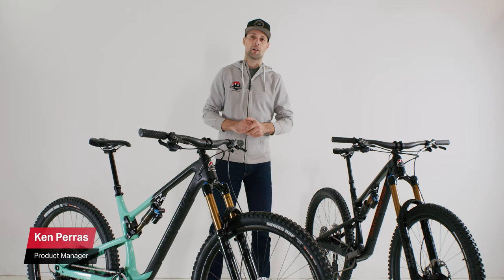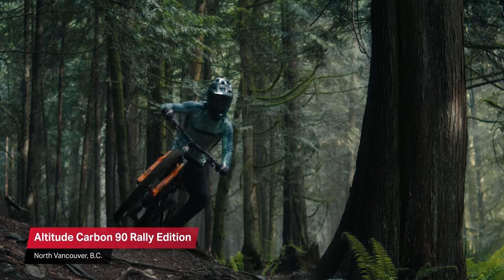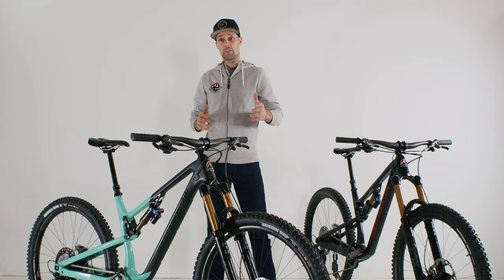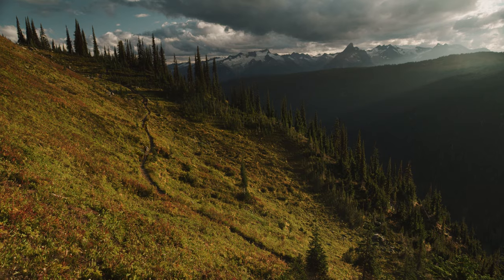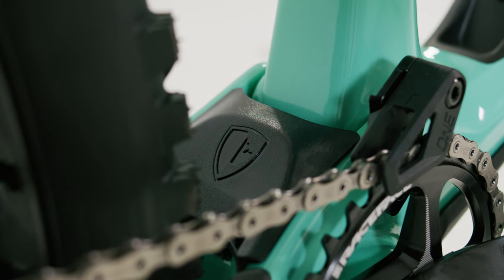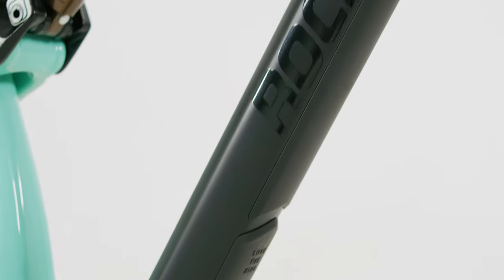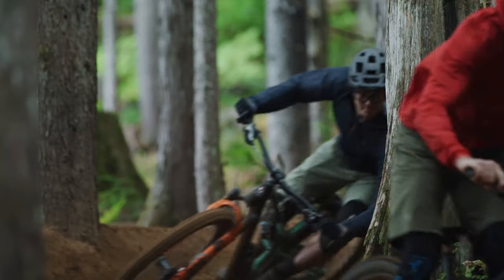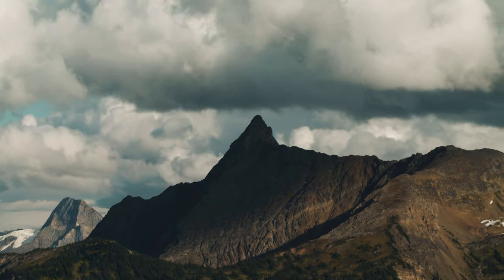Instinct vs. Altitude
While the all-new Instinct shares many of the same technologies and frame details as our redesigned Altitude, the bikes are starkly different in their intended use and ride characteristics. In this video Product Manager, Ken Perras will go over the similarities and differences between the two platforms.

for more information on both the Altitude and the Instinct.